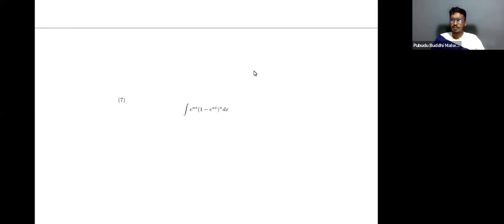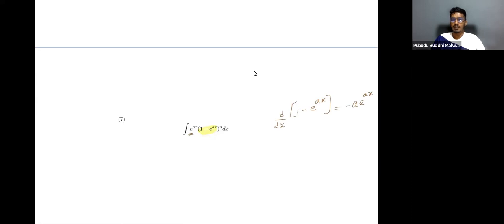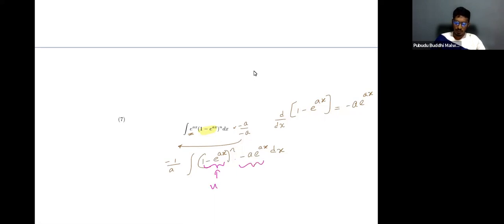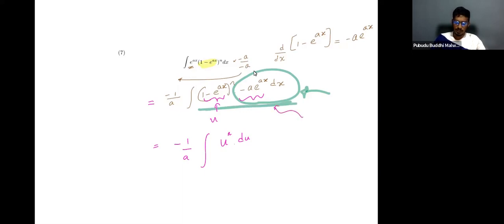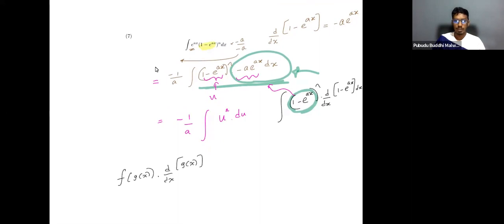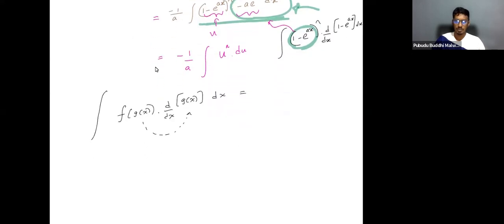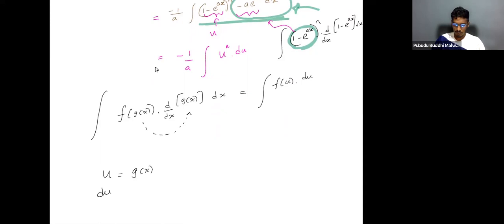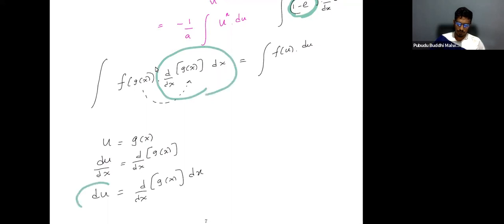U Substitution(5 AP Calculus)